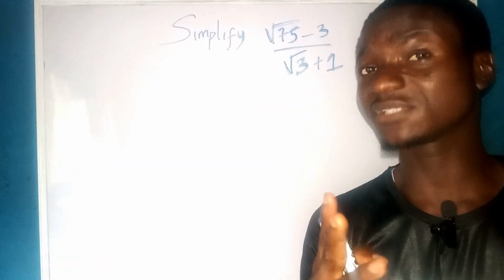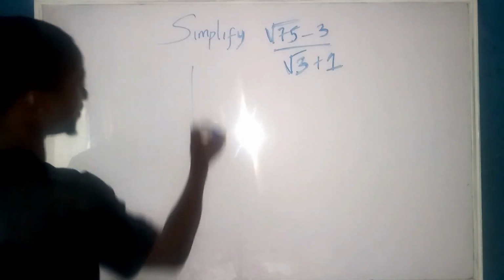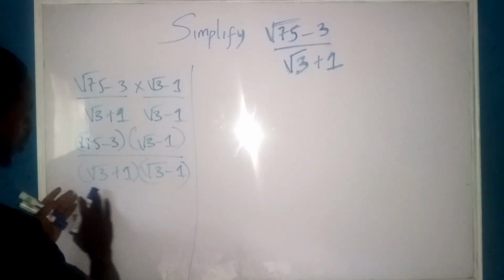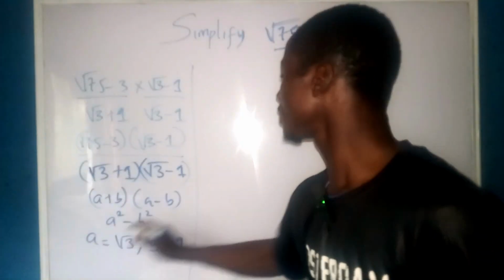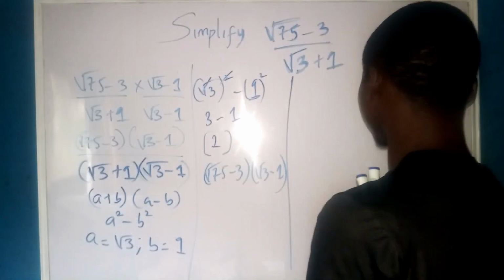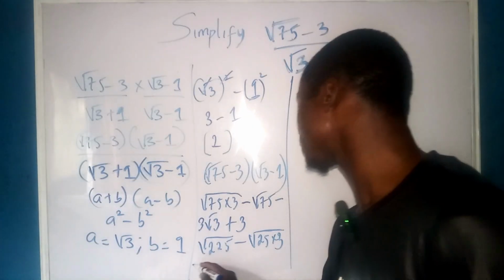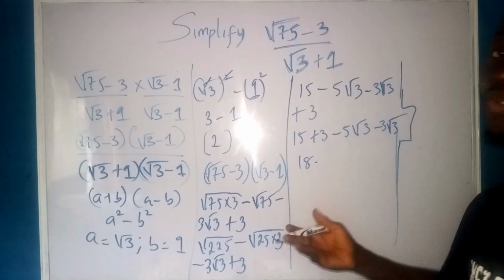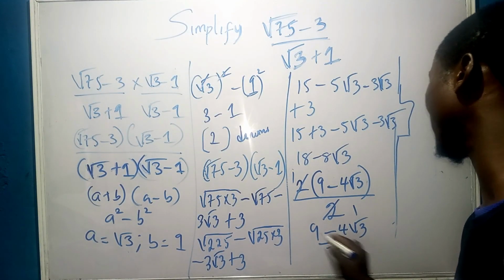Simplify This Without a Calculator! 🔥 | Surds Tutorial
Can you simplify this surd expression?
In this video, I solve the question step by step, showing how to simplify the surd and rationalize the denominator using the conjugate.
We arrive at the final answer:
This lesson is useful for students preparing for JSS, WAEC, NECO, and other mathematics examinations.